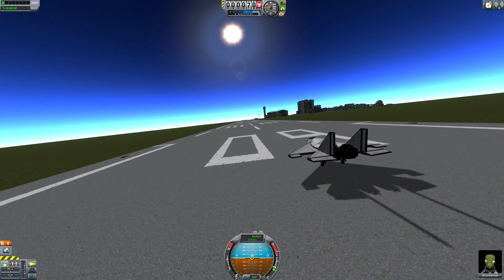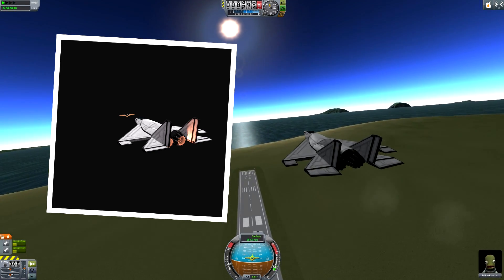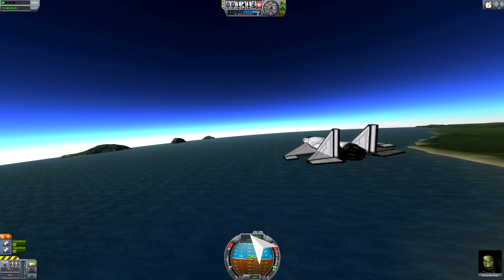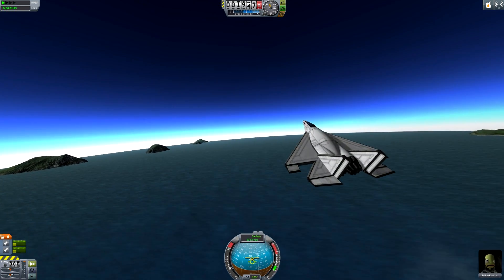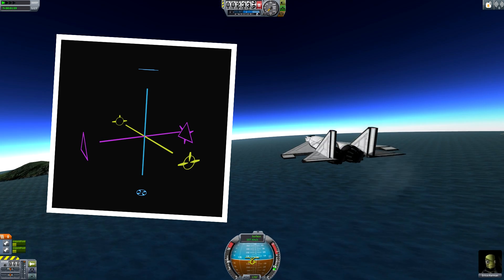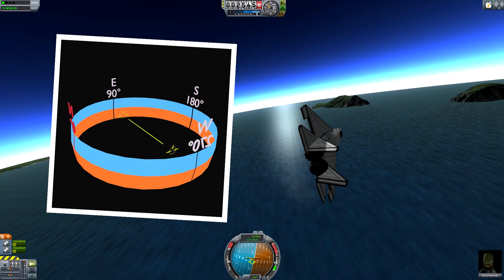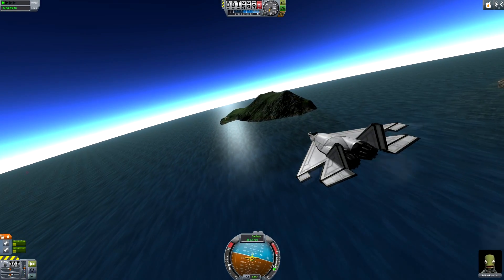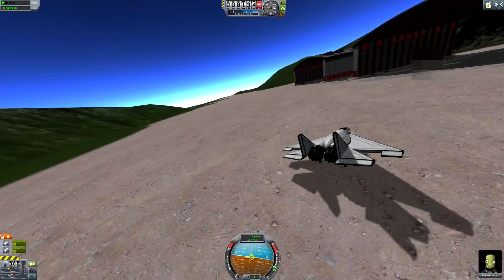Using the Navball in KSP | Navball Tutorial (1/2)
Do you have trouble with the navball or docking in KSP? This video might help! It is the first of two videos - second is not finished yet - which are meant as an introduction for my actual docking video. Part 2